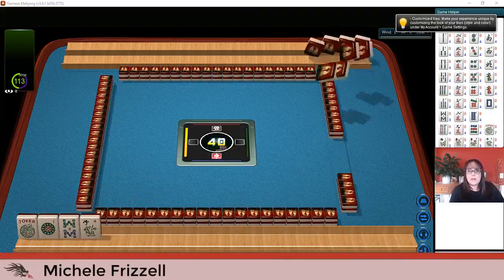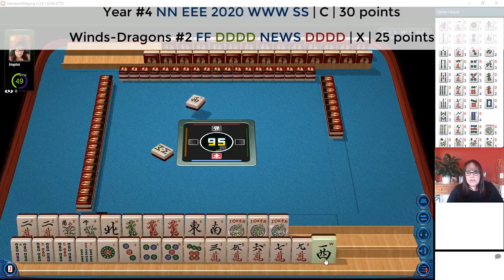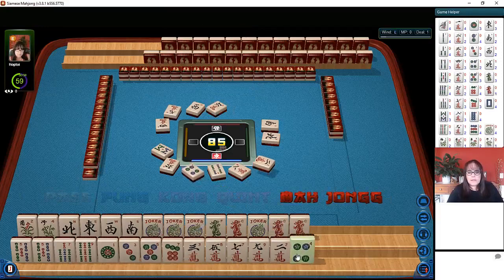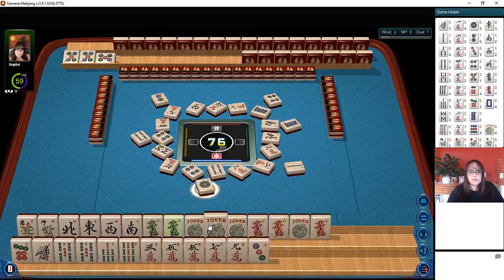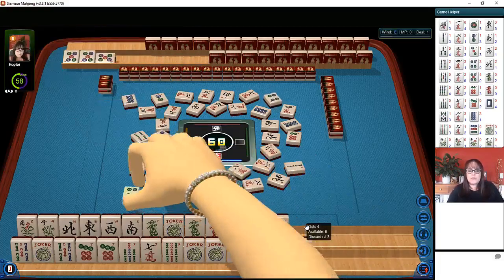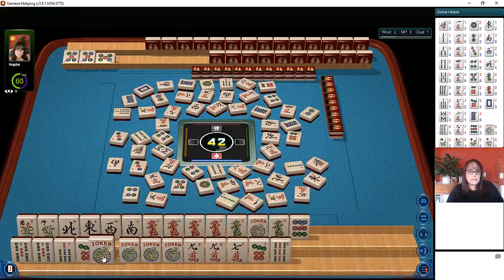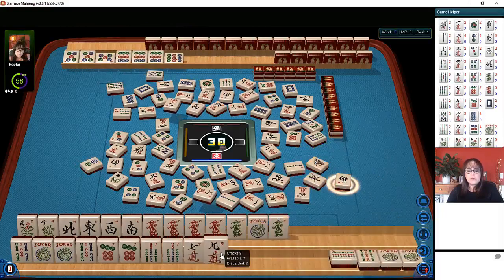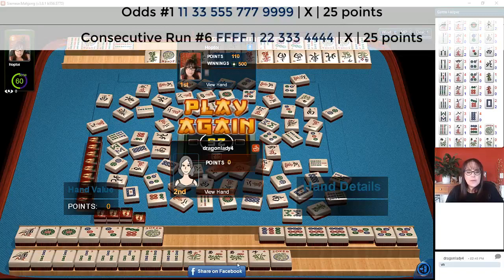National Mah Jongg League Siamese Strategy Theory 20210113